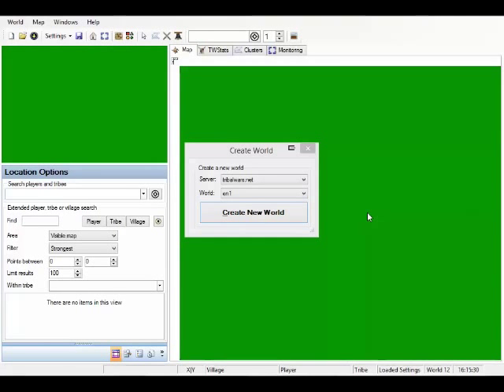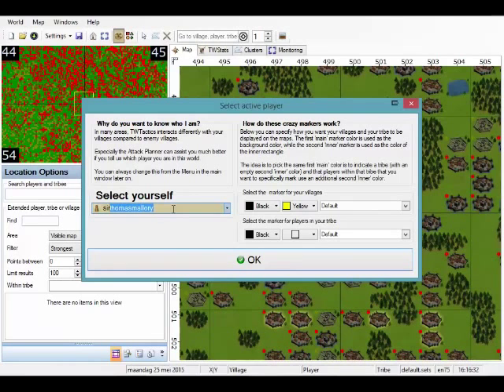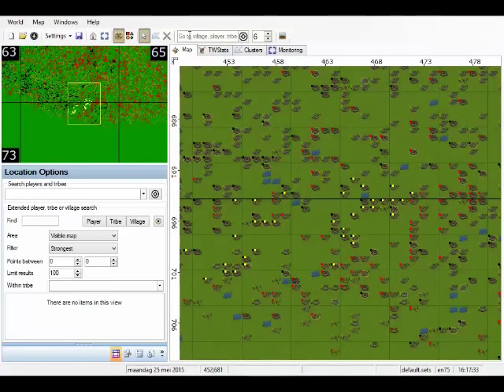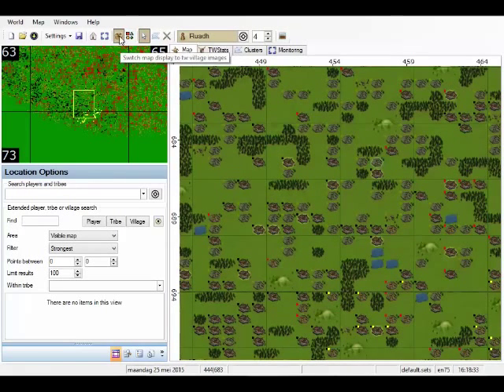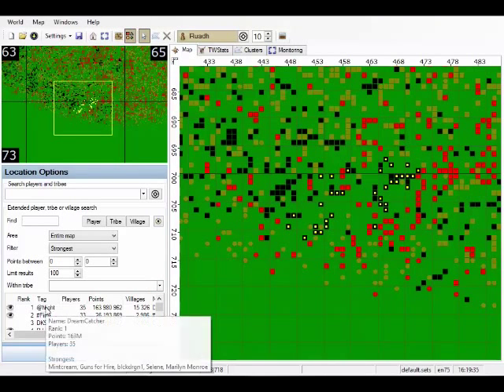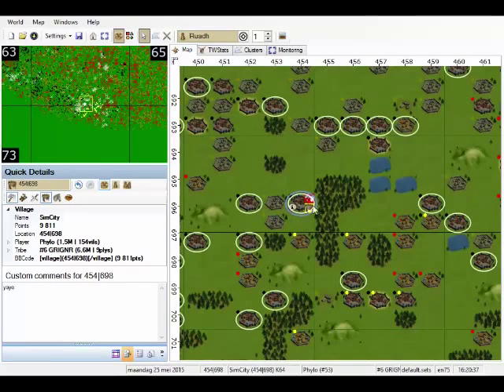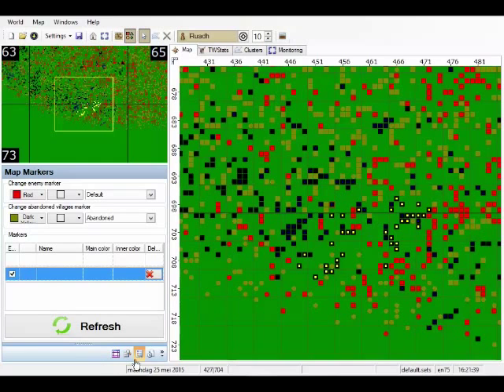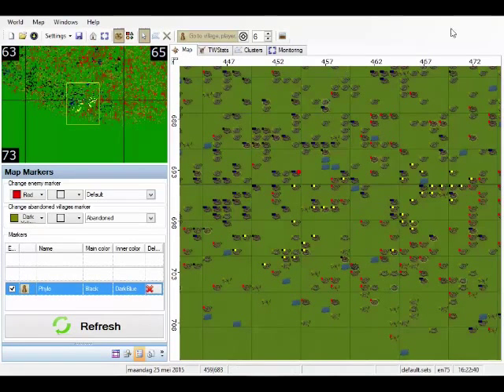TWTactics - Basic Tutorial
Learn the basics of TW Tactics: Explore your world, mark tribes and players etc.